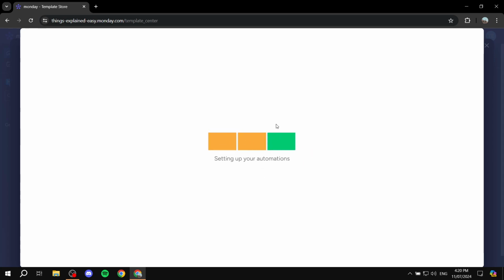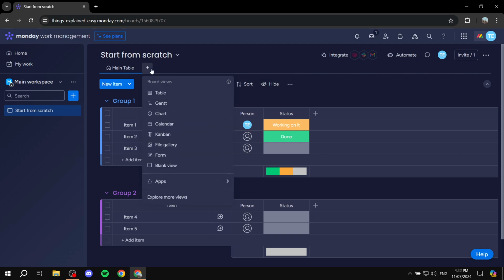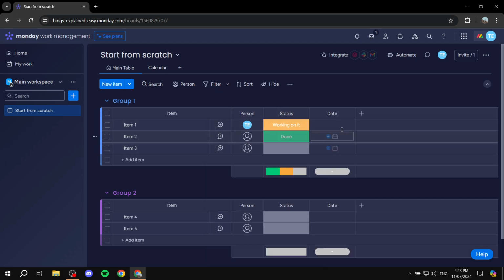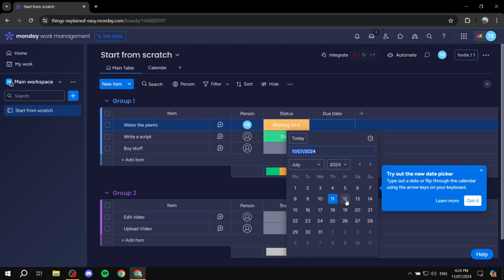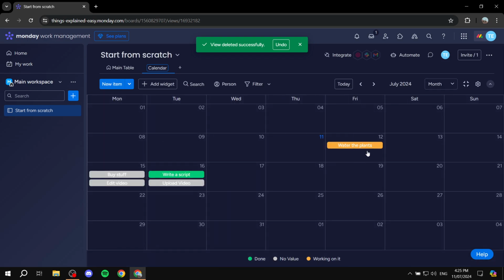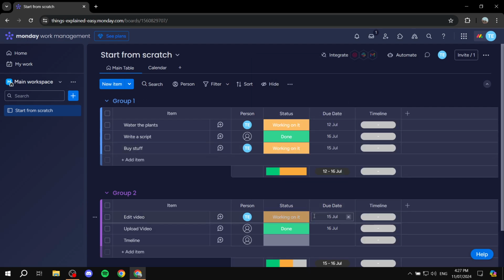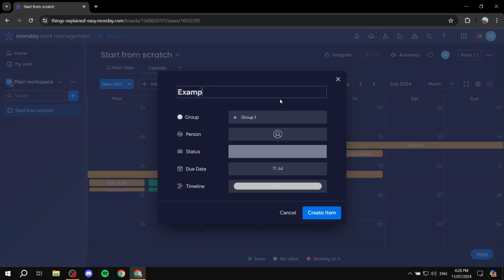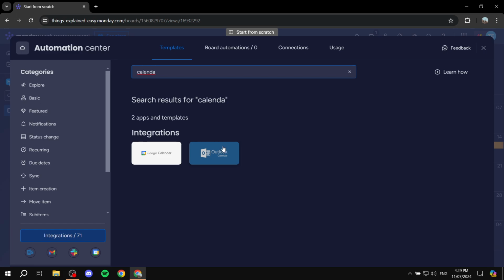How To Create a Calendar in Monday.com | Full Tutorial 2025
If you are looking for a video about How To Create a Calendar in Monday.com, here it is!